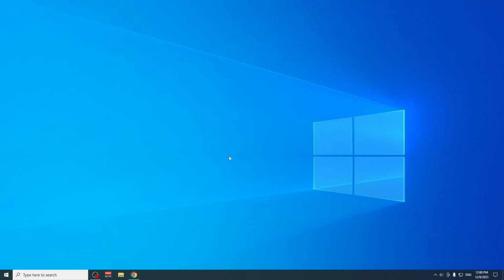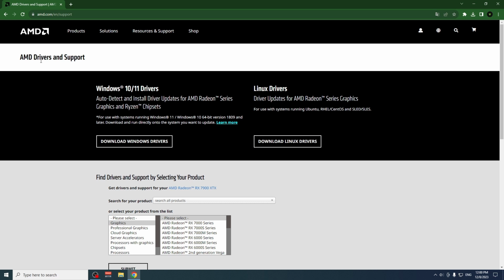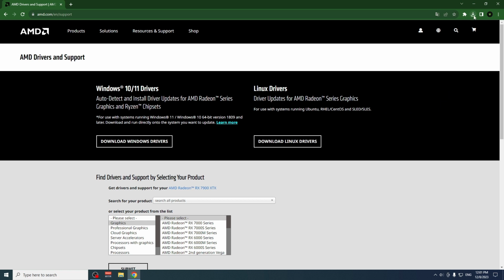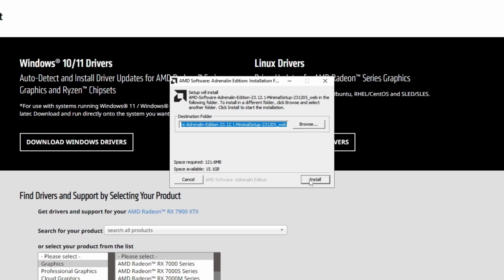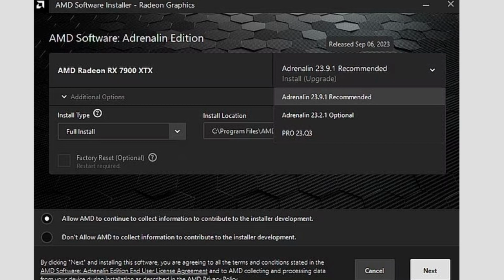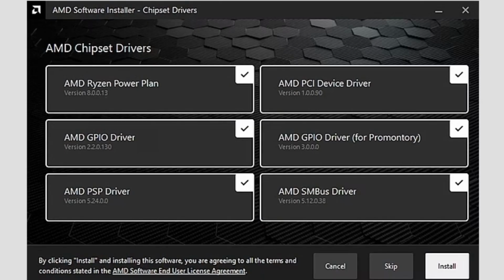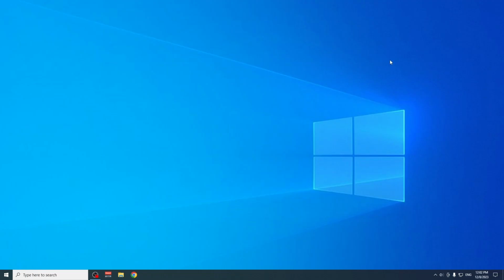How to Update AMD Radeon Graphics Card Drivers | AMD Radeon Software Download & Install Guide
Quick Tutorial on How to Update AMD Radeon Graphics Card Drivers and AMD Radeon Software Download & Install Automatically. Learn how to update amd radeon graphics card drivers or update amd graphics driver with amd chipset drivers. Step by step tutorial on how to update amd graphics drive or update amd radeon graphic driver. Install Automatic amd radeon software and update amd drivers. Tips on how to update radeon graphics driver or how to update your amd radeon graphics driver on your PC or Laptop.